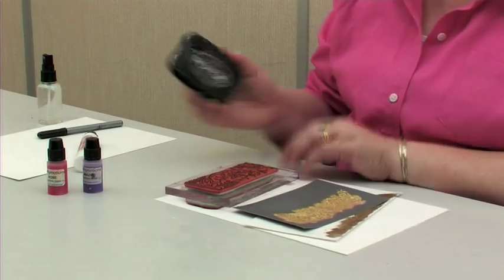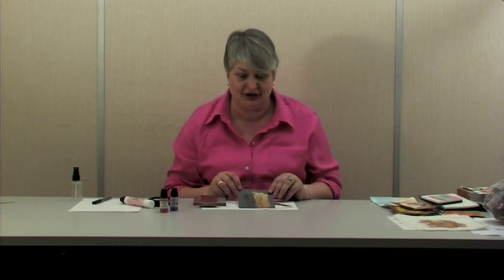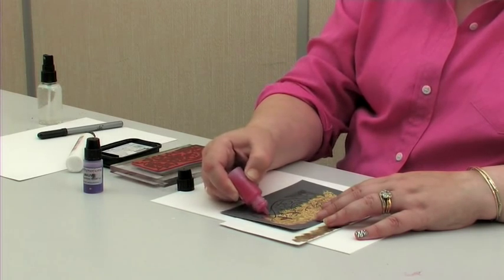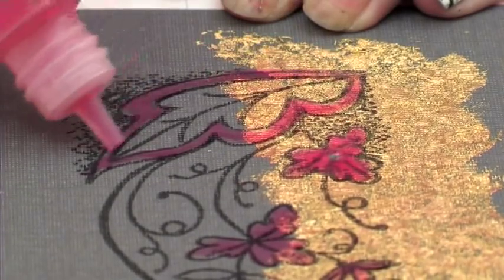Gilding Stamping and Faux enameling by Sarah Lawrence - Craftynotions